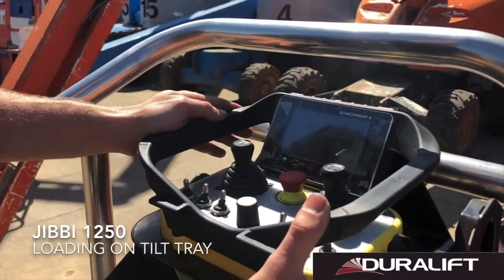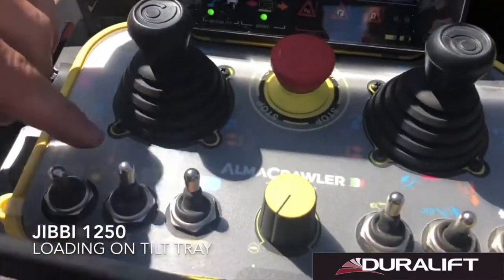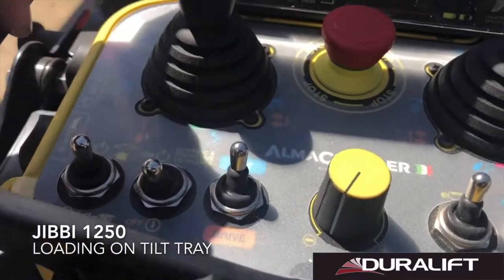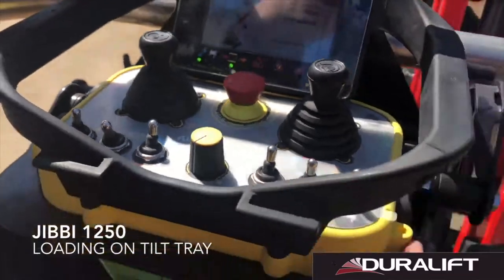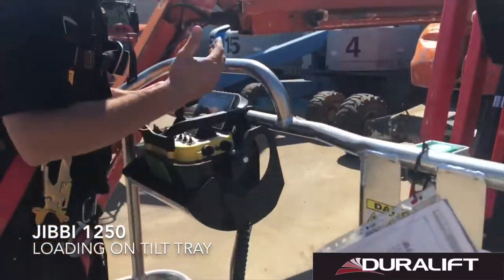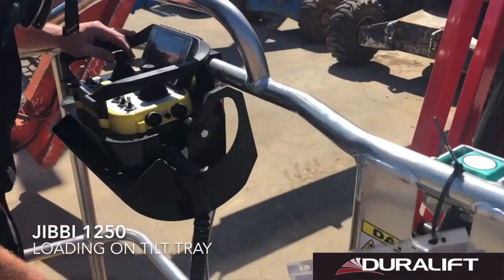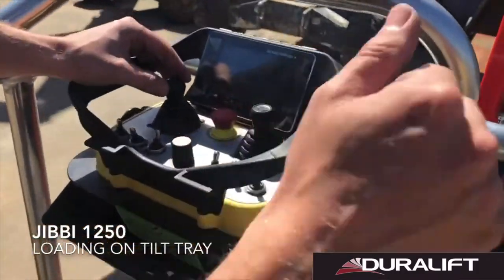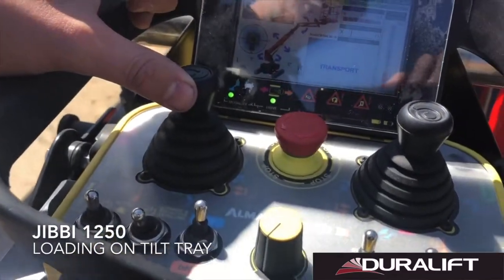Jibbi Boom Lift - Loading on Tilt Tray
Jibbi Boom Lift - Loading on Tilt Tray for Delivery
Instructions on how to load the Jibbi Boom Lift for Delivery of the machine.

Call Duralift on 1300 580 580 for more info.